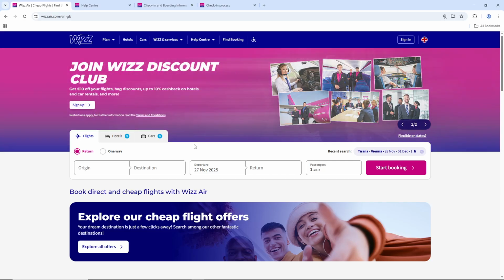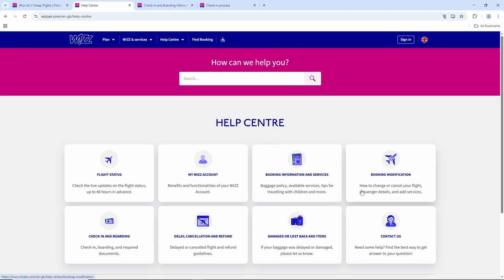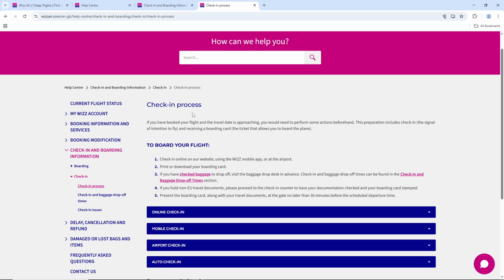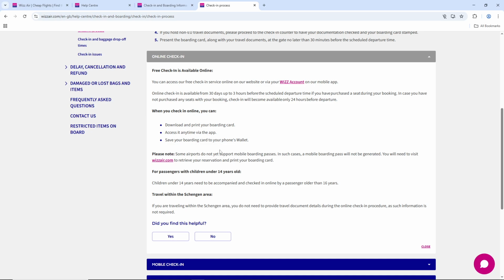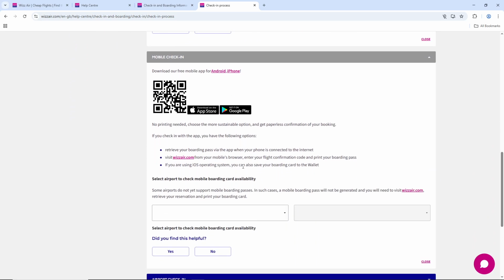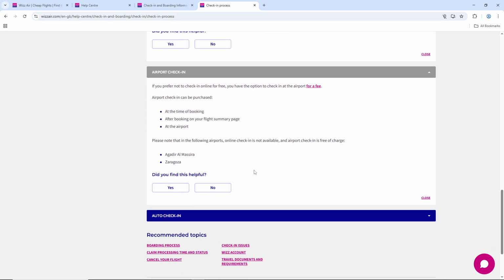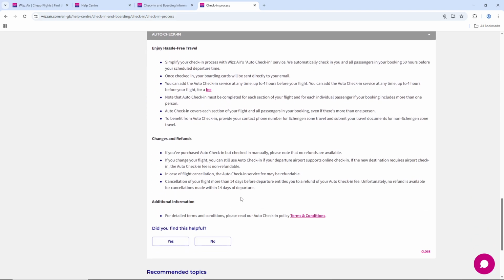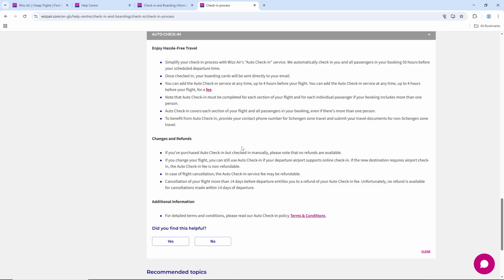How To Check In With Wizz Air (Tutorial 2025)